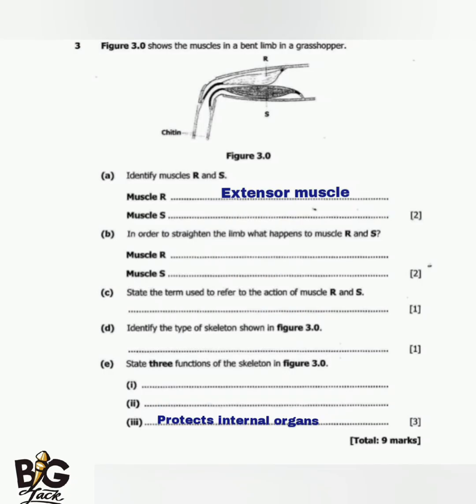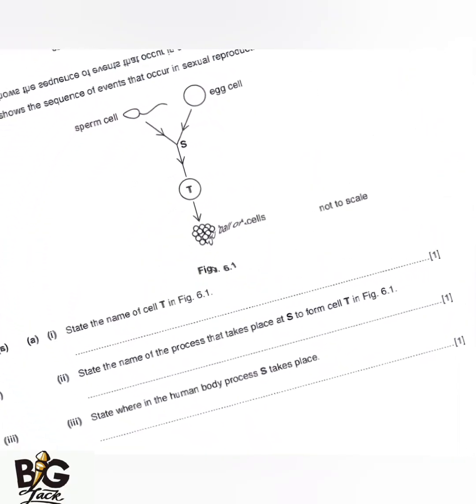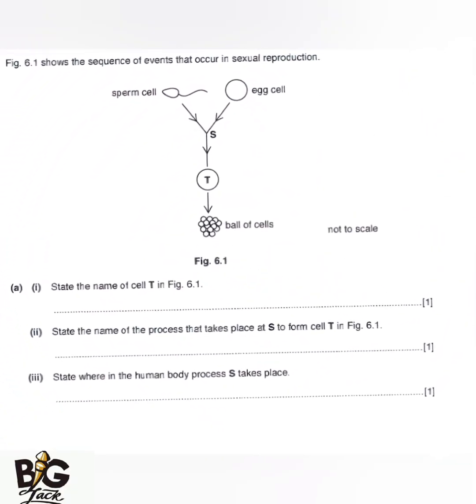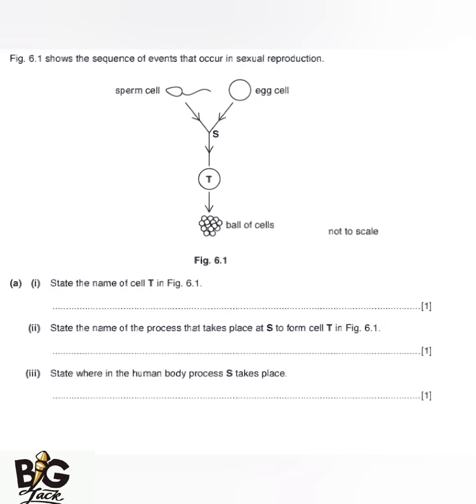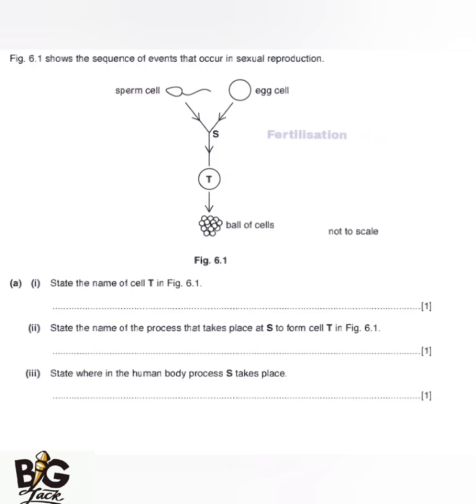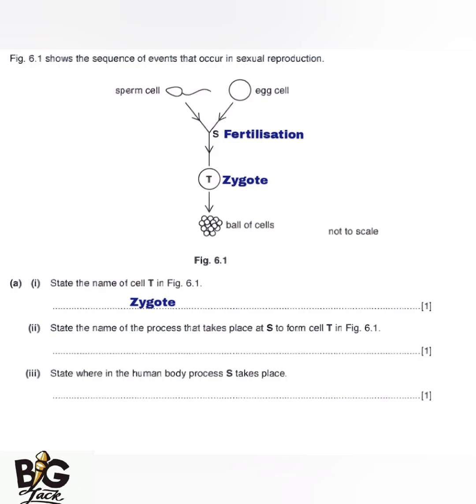Biology P2 Q3 2017 GCE